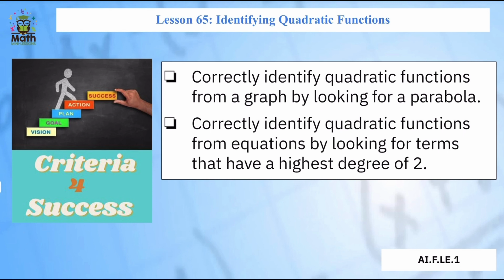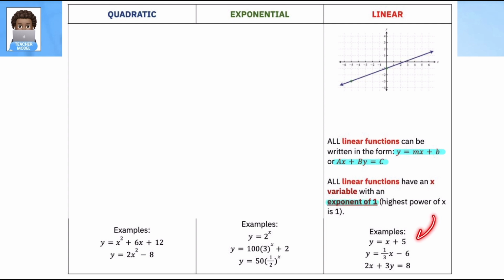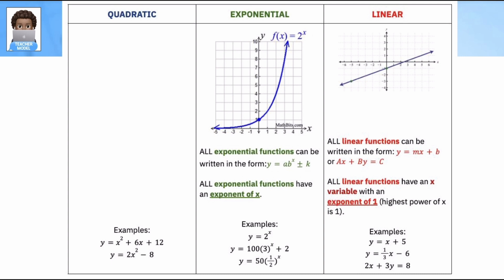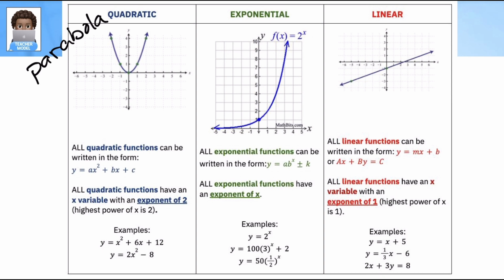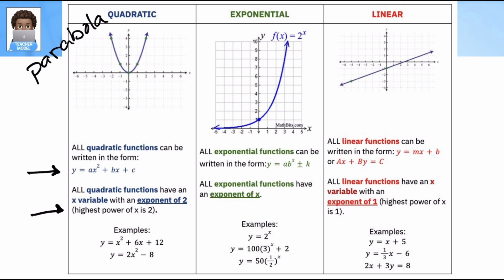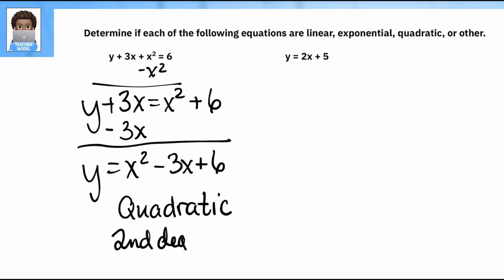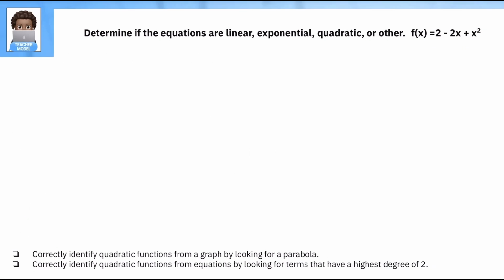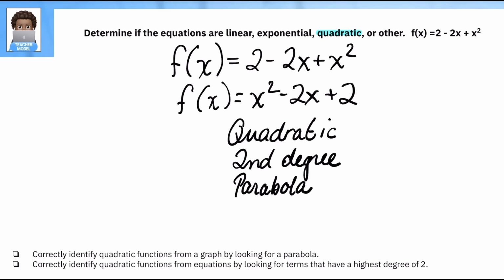How can I differentiate between quadratic functions from linear and exponential functions?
Algebra I, Lesson 65: Identifying Quadratic Functions

You CAN identify quadratic functions by examining its graph or comparing it to the standard
form of a quadratic equation.

1. Correctly identify quadratic functions from a graph by looking for a parabola.
2. Correctly identify quadratic functions from equations by looking for terms that have a highest
degree of 2.